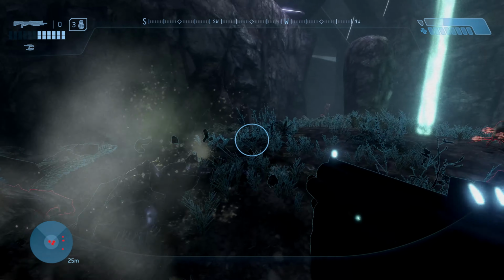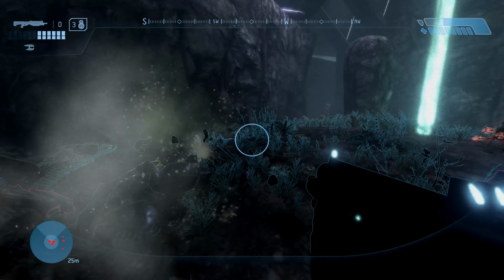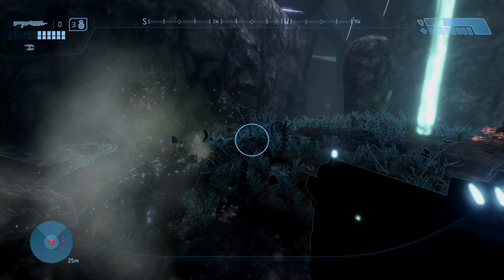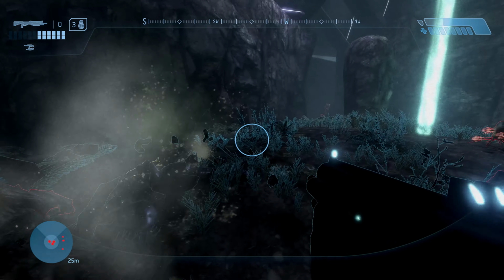Halo 3 Combat Evolved Keyes